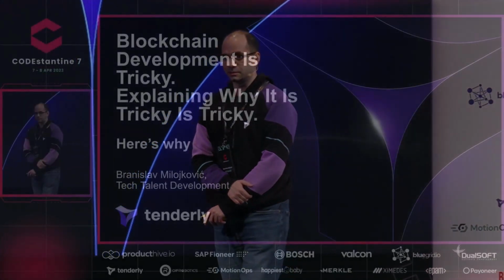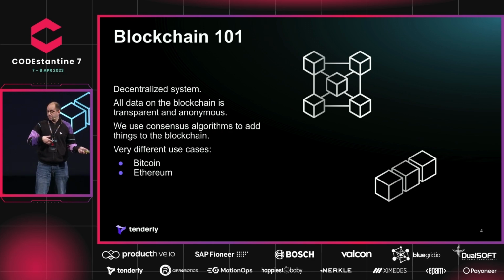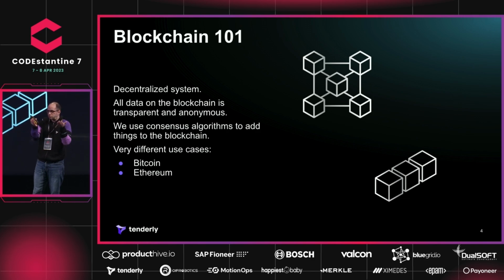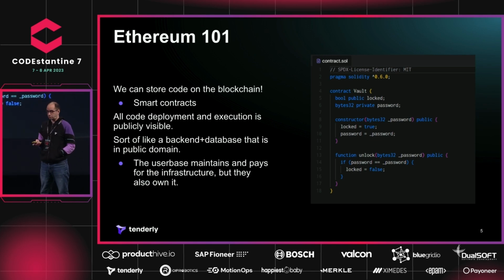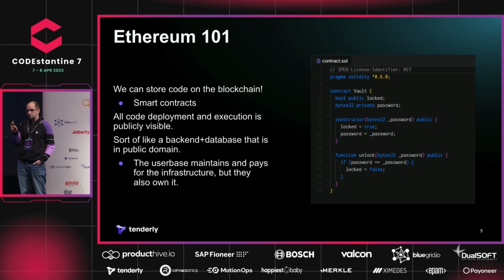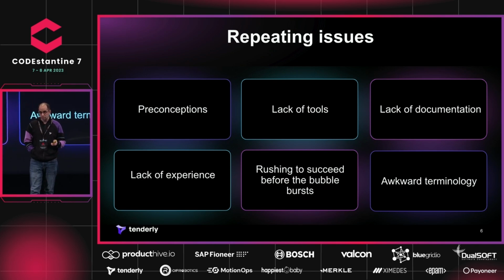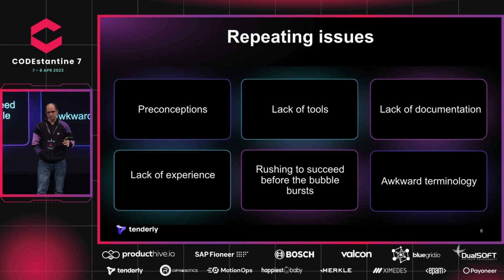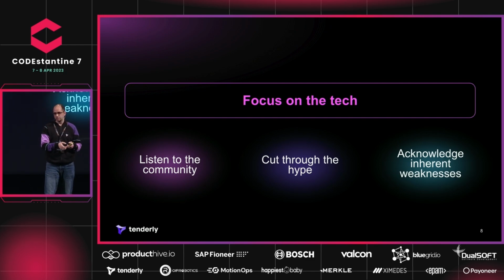CODEstantine 7 | Branislav Milojković - Blockchain Development Is Tricky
If you have ever read an article on the blockchain you have probably noticed that it can be a difficult field to get into. Understanding the issues that blockchain developers face is a whole other bag of scary. We will try to tackle this topic by looking at some fundamental elements of blockchain systems and using them to shine a light on some difficulties that developers regularly face.

At Tenderly we are faced with the uncommon challenge of onboarding developers and non-developers alike simply because our product is in a high-tech field. We will reveal how we approach that challenge, and talk a lot about nitty-gritty blockchain stuff along the way.